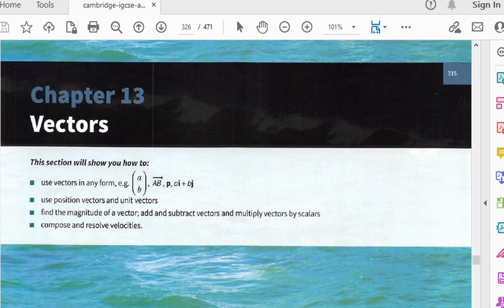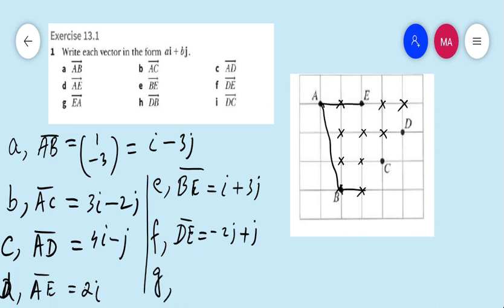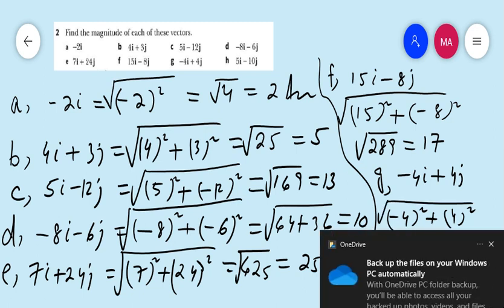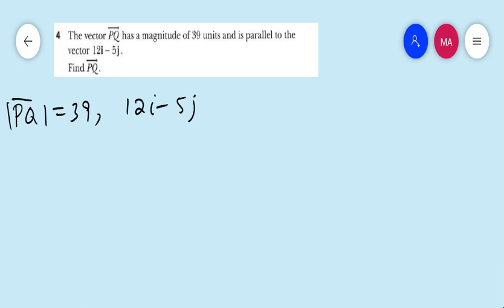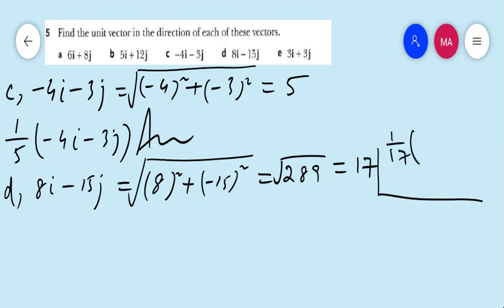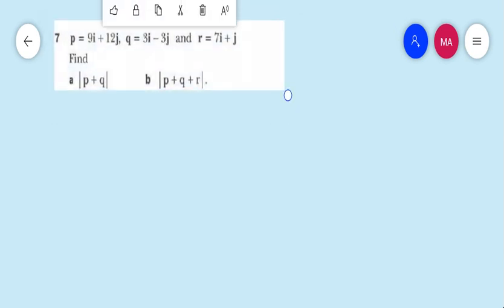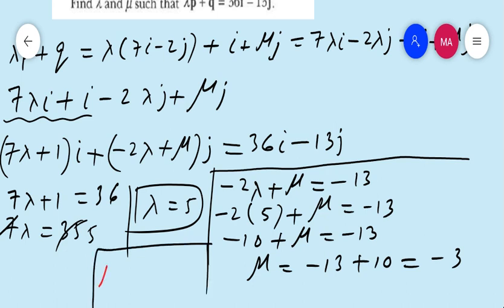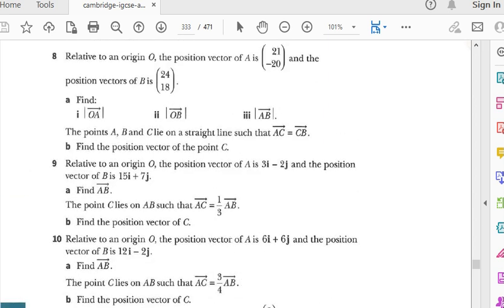Additional Math IGCSE 0606 and O levels 4037 Ch#13 ( Vectors ). Ex 13.1 All Questions. Lecture# 244.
Hi everyone I m Professor Muhammad Asim, I want to give you sophisticated way of learning additional mathematics for igcse 0606 and O levels course 4037.In this video i started chapter 13 name vectors, in ex 13.1 we will do basic algebra of vectors .We will do each and every question not only for this exercise but also will do each and every question of whole chapter and whole book including revision exercises and past papers as well .Hope you enjoy my lectures.